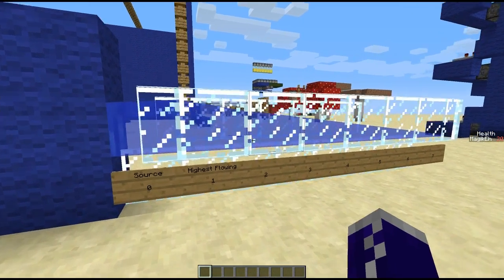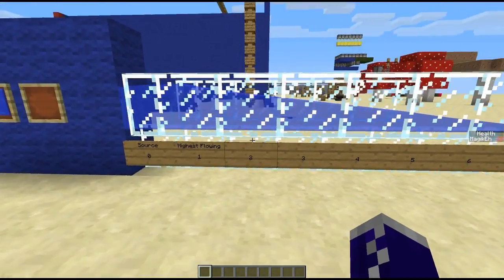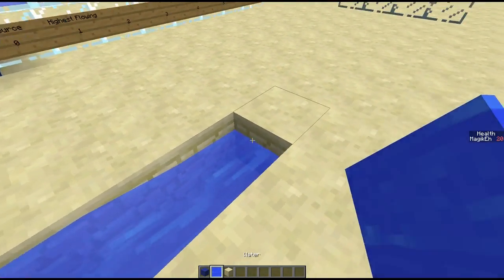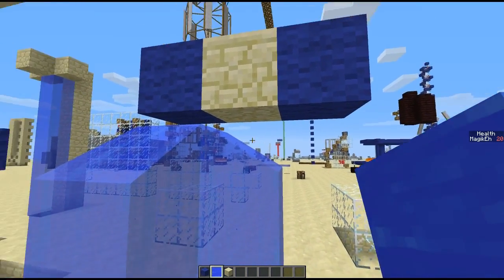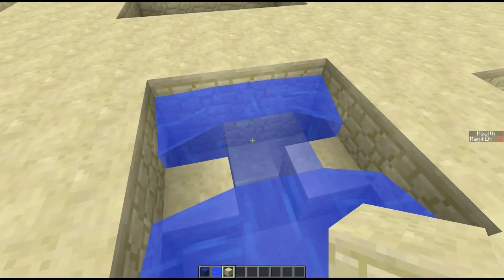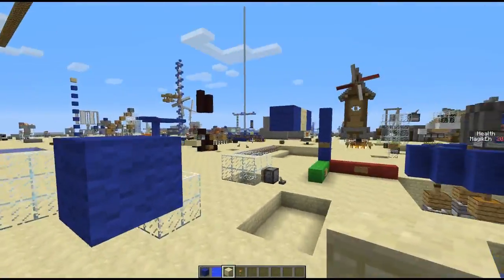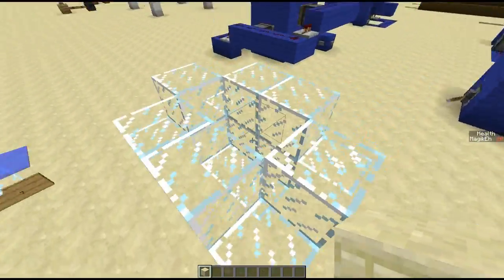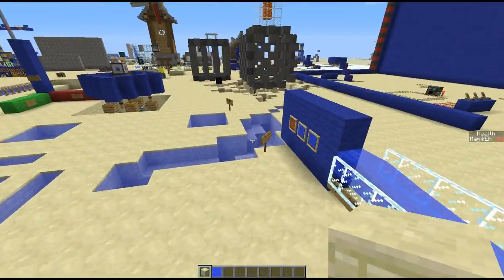Water You Doing?!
Water you thinking! Clicking on a video like this. Today we explore the mechanics behind water in Minecraft and how the BTW mod alters some of these mechanics.